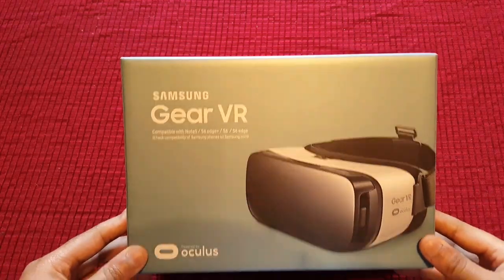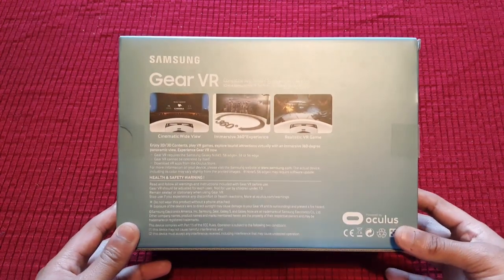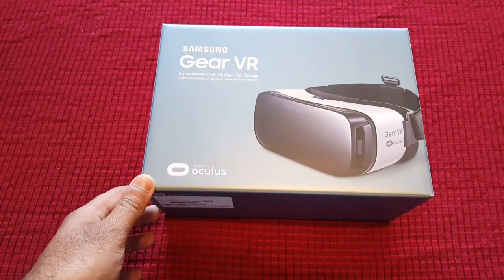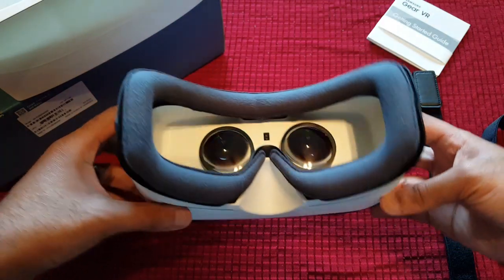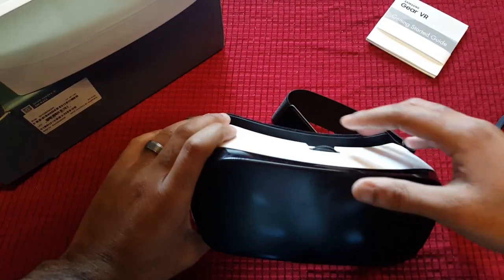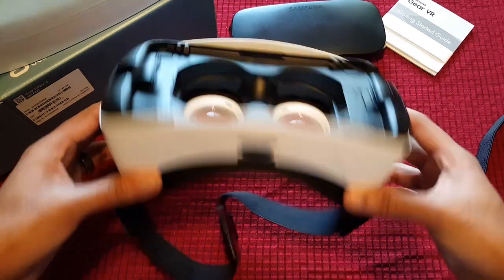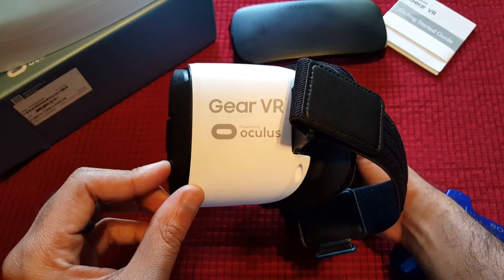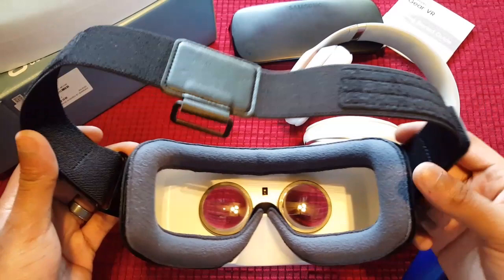Samsung Gear VR UnBoxing and Overview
In this video I do a quick unboxing and a quick run down of the Samsung Gear VR Consumer Edition.

This model is also known as the consumer edition. Released November 20 2015

When the item is back in stock you can order one from Bestbuy or Samsung.